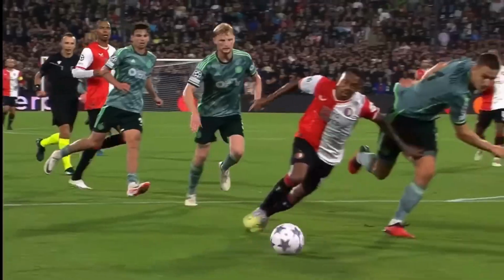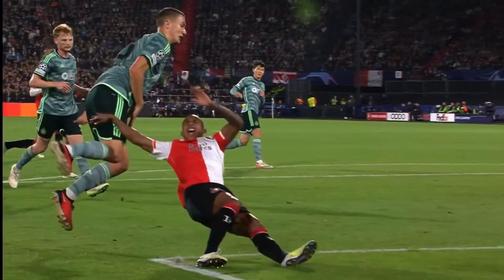2 REDS AND 2 GOALS